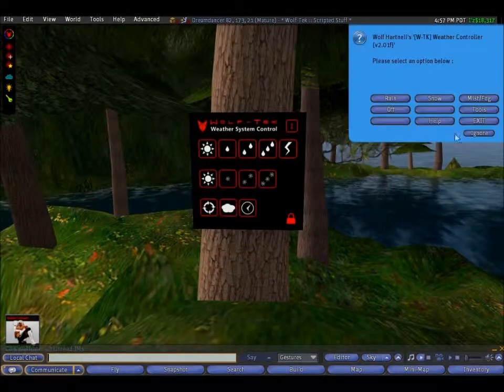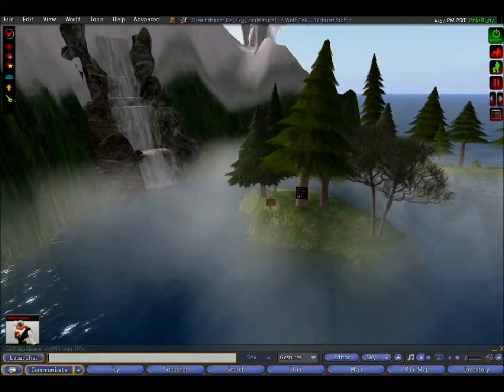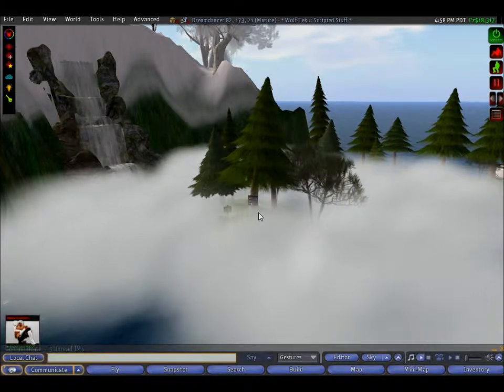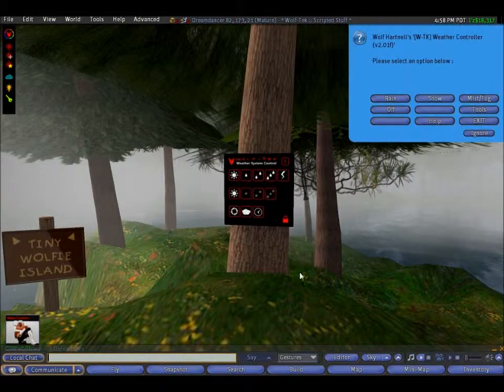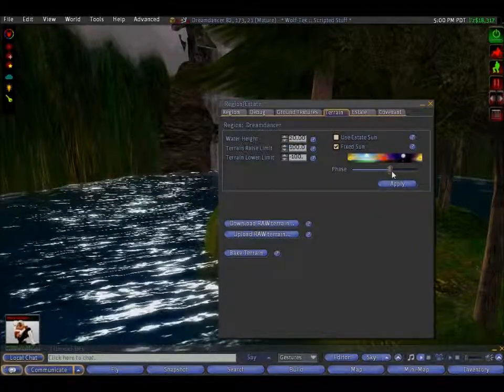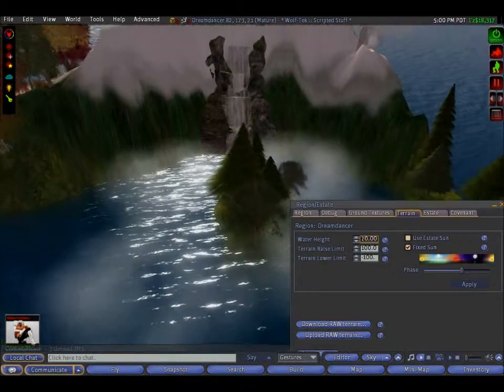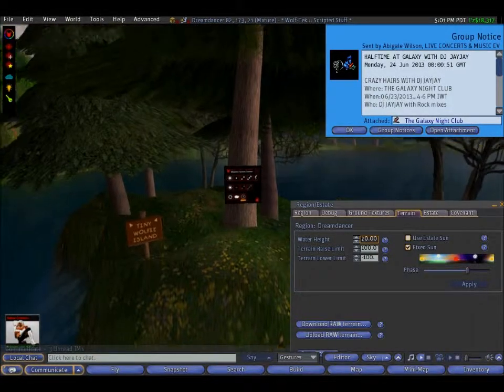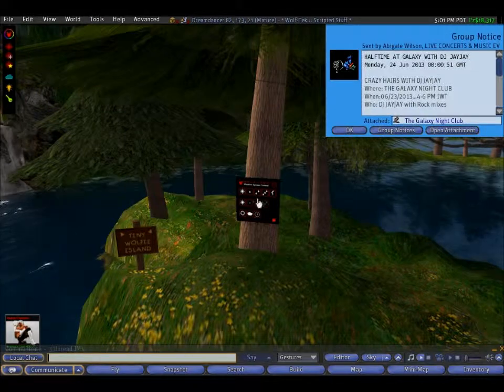Wolf-Tek Weather System v2 :: Part 4 :: Mist and Fog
Running the new (version 2) of the Wolf-Tek Weather System, showing the mist and fog system, with additional options for automated sunrise and sunset mist/fog effects. Available very soon on InWorldz and hopefully within a few weeks in SecondLife.